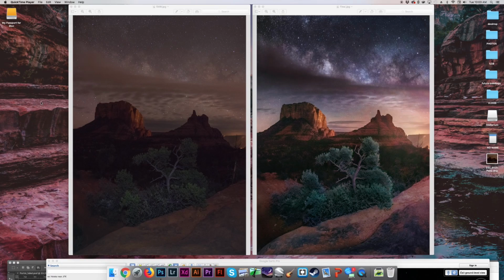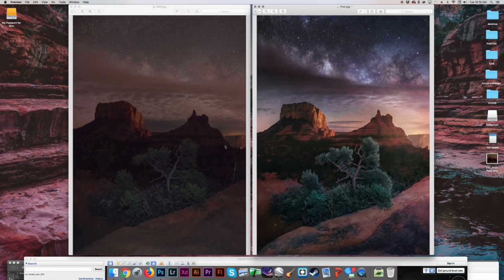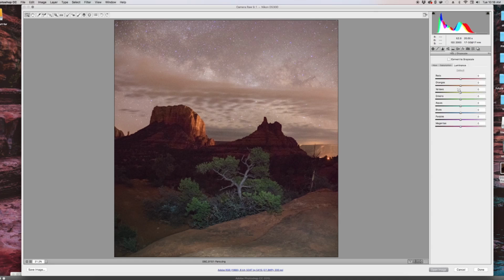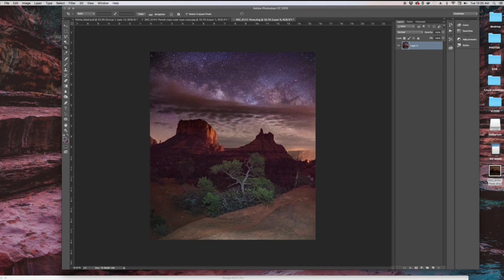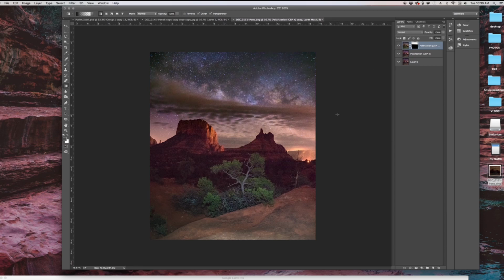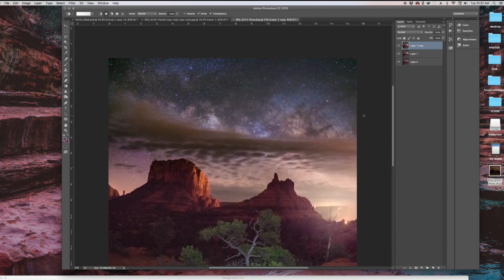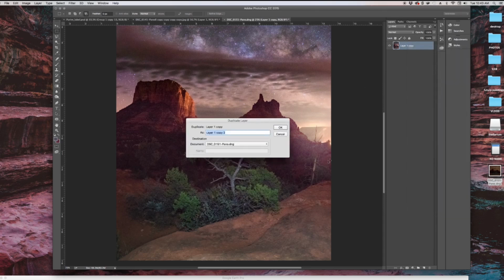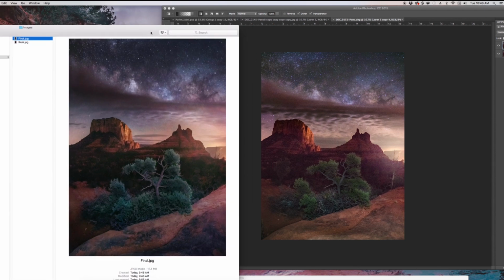Post Processing the Milky Way | Landscape Photography Workflow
Processing a Milky Way image can be just as difficult as taking the image itself, and sometimes, even more challenging. In this video, I'll take you through my typical process for editing a Milky Way photo, with a recent shot I took in Sedona, Arizona.